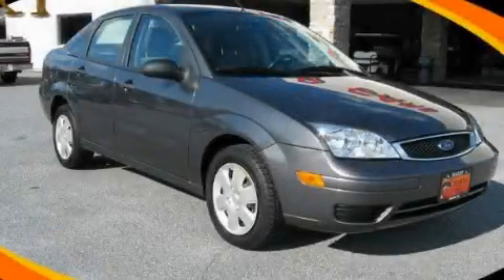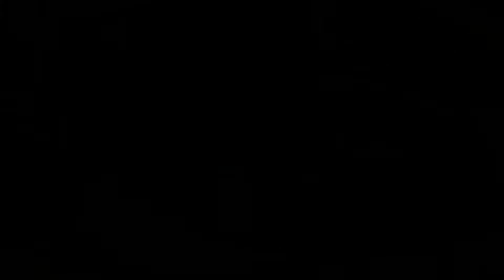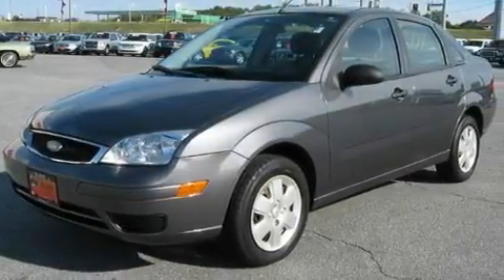2007 Ford Focus Dallas GA 30157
Year: 2007
 Make: Ford
 Model: Focus
 Engine: Gas I4 2.0L/121
 Trans.: Automatic
 Exterior: Liquid Grey Metallic
 Miles: 35,619
 Interior: Gray

 http://

 Pre-Owned 2007 Ford Focus Dallas GA